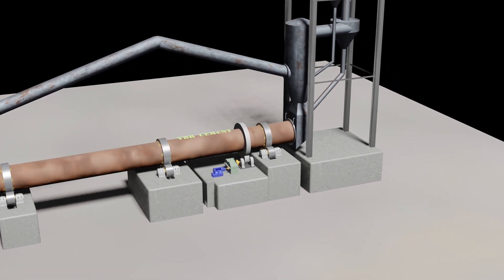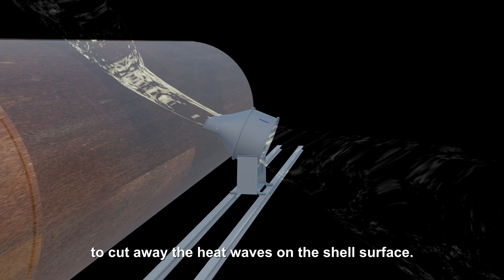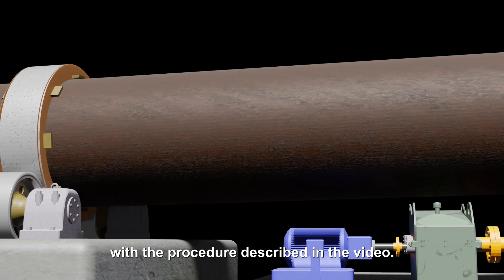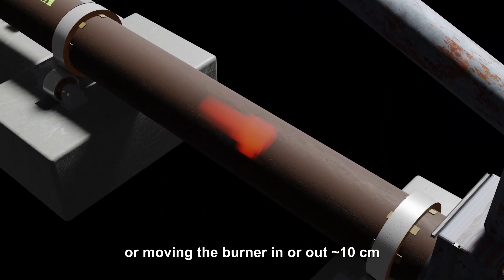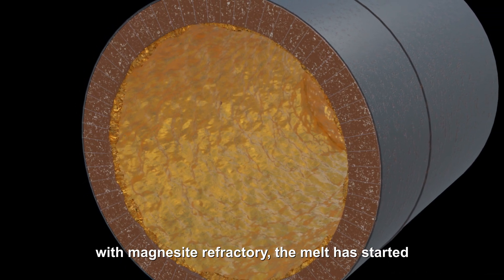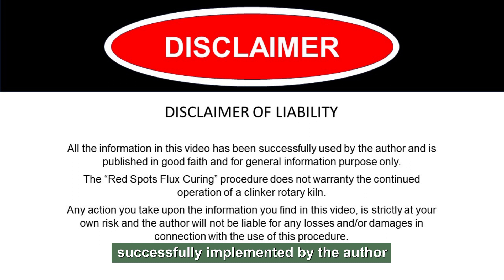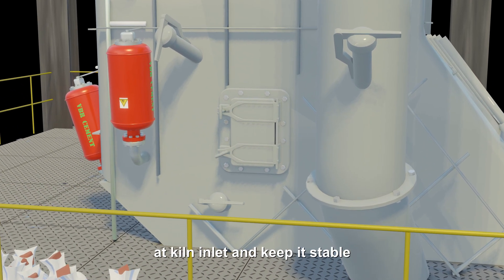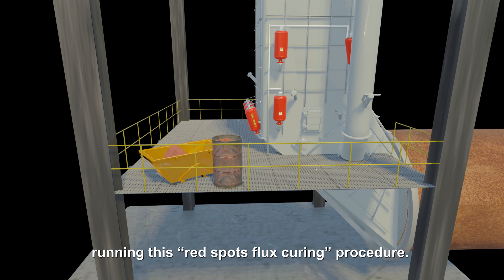Kiln red spots flux curing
Interesting  procedure to cover up hot spots and continue running your rotary kiln.

Track: Ancient Sky by VictorWayne

High Pressure: “Vecteezy.com"